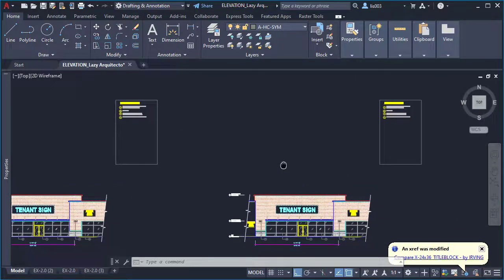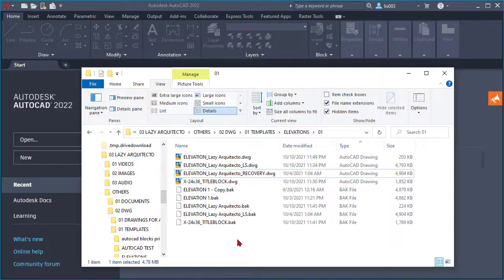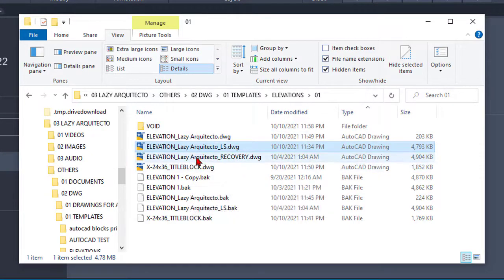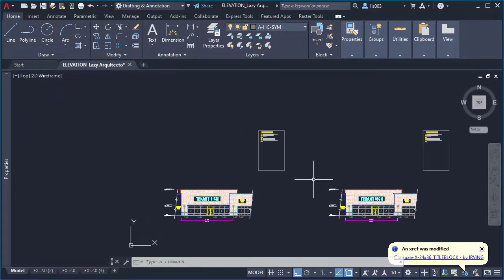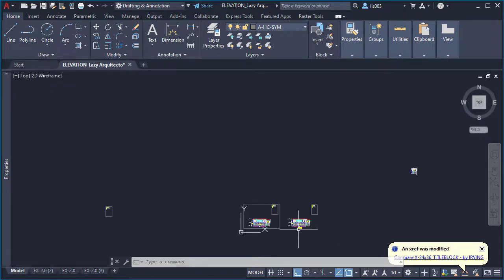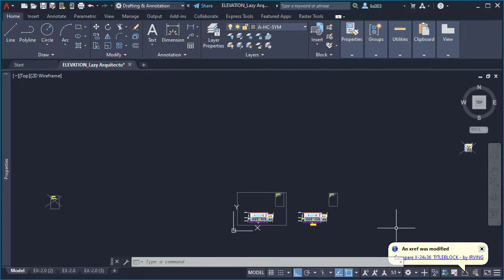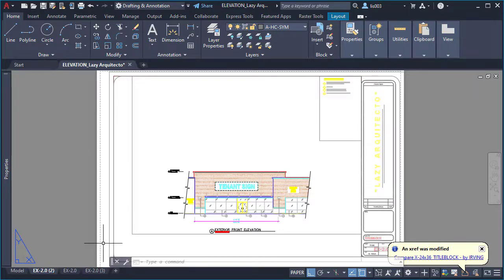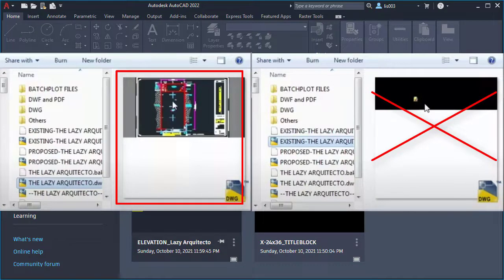Prevent 5 AutoCAD Teamwork Headaches with These 5 Best Practices